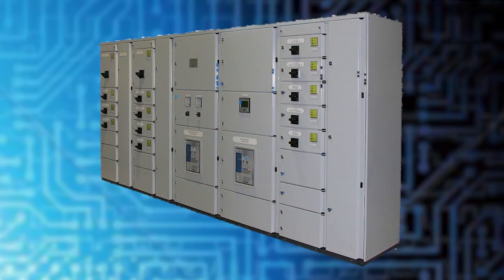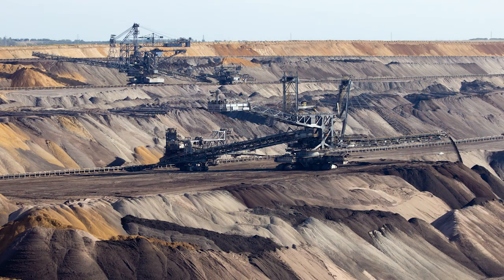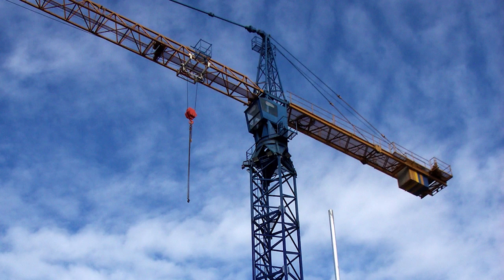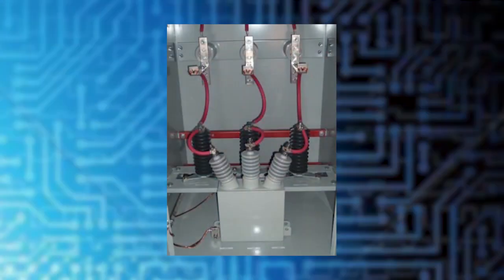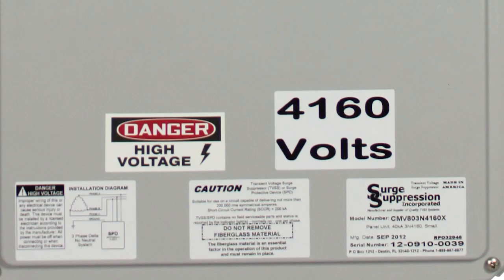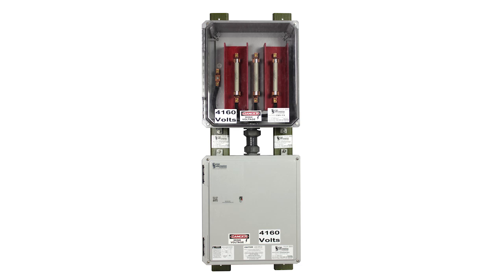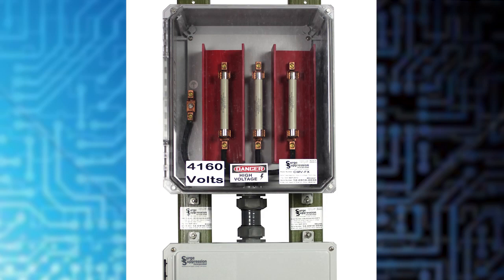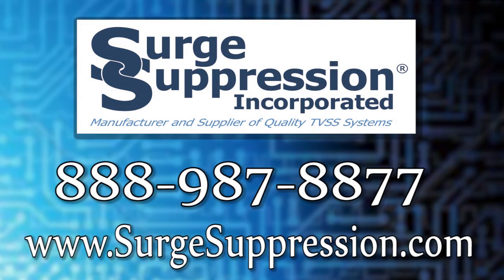SSI's Second Quarter 2013 Tech Talk - (CMV) Compact Medium Voltage Surge Protection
Surge Suppression Incorporated announces the April 1, 2013, release of the CMV, or Compact Medium Voltage, line of SPDs.  These medium voltage SPDs offer protection of the all the electrical modes in much smaller package than previous medium voltage protectors.  This small package allows for much more application flexibility and allows the designer and installer to minimize the external connection lead length from the SPD to the electrical system.  Excessive lead length is the most common factor that impedes the effectiveness of an SPD.  The CMV SPDs from SSI have been expressly designed to mitigate this issue.  Available as a standalone SPD or packaged with the required safety fusing, the CMV models accommodate the application and installation needed to improve the reliability of medium voltage power systems and equipment.

The new CMV line ranges from 1,000 Vac to 7,200 Vac with surge current ratings of 40 kA and 80 kA per phase.  These base models are housed in a NEMA 4X composite fiberglass enclosures allowing for installation outdoors or in other harsh environments.  There is an optional fusing module that provides the required overcurrent protection packaged with the SPD for ease of installation.  The fusing module is available with an opaque (standard) or clear cover (indoor use only).  The CMV products also use our patented construction to help ensure safe operation in conjunction with the required fusing.  The investment in protection and reliability through the use of SSI's CMV SPDs is often minimal compared to the cost of the medium voltage equipment and system being protected -- not to mention the cost of the downtime to repair such systems as these systems often require the services of specially trained professionals.